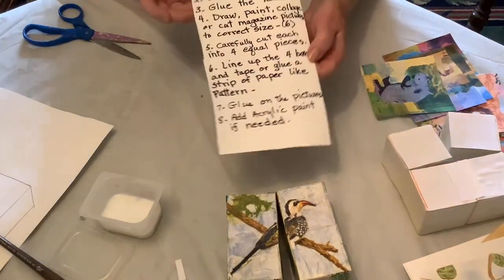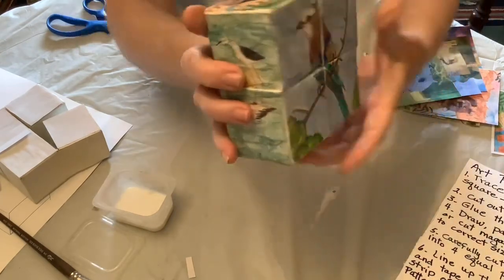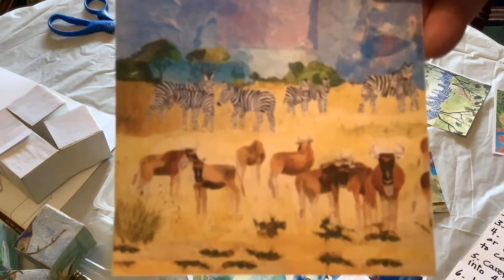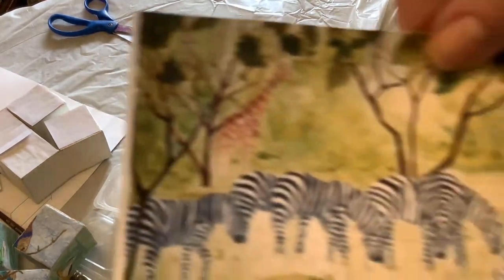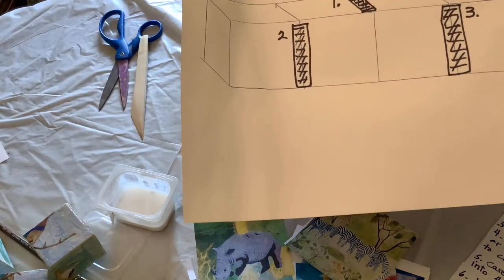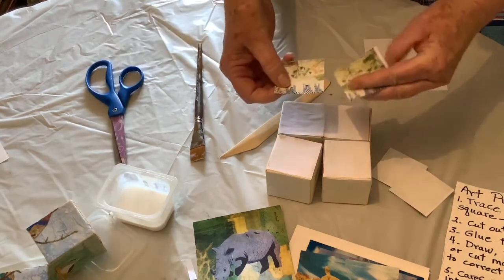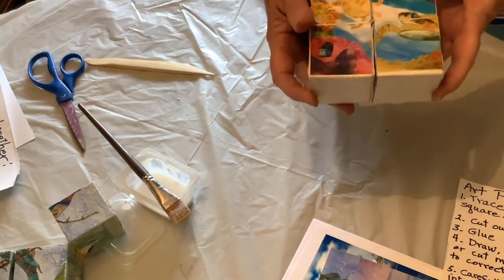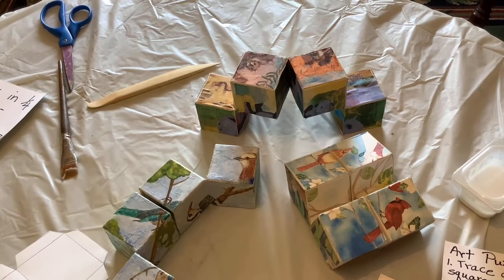How to make an art puzzle box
This is a 3-D project that I think you will enjoy. I used realistic pictures but it could be non-objective designs also.  You will learn how to construct a box and glue 4 boxes together. Then glue on the designs to make the puzzle.